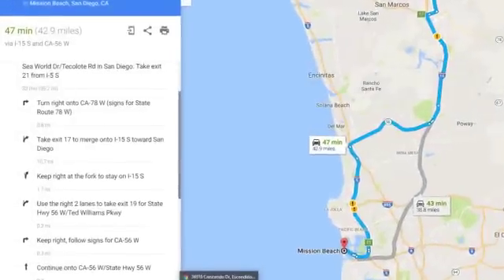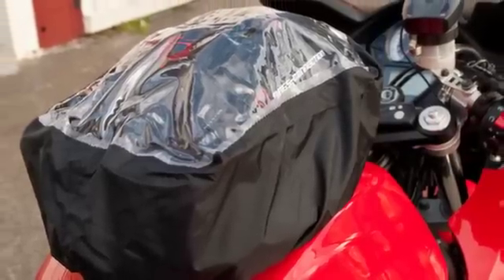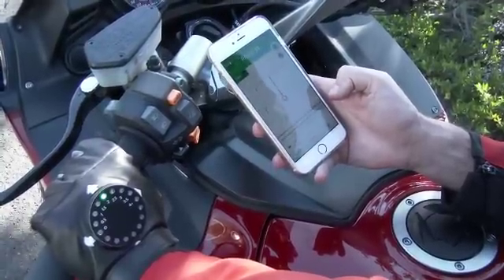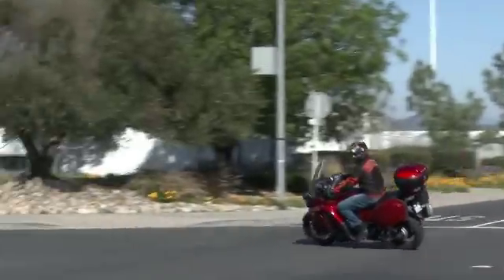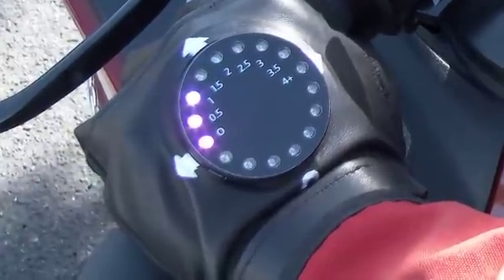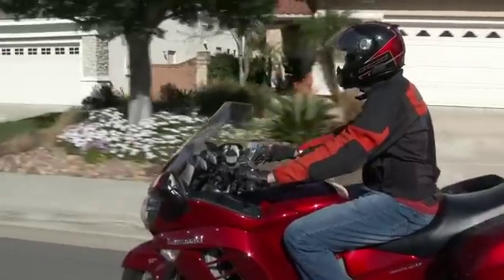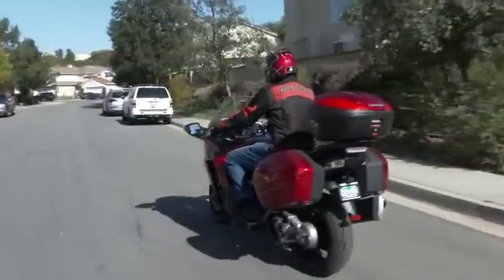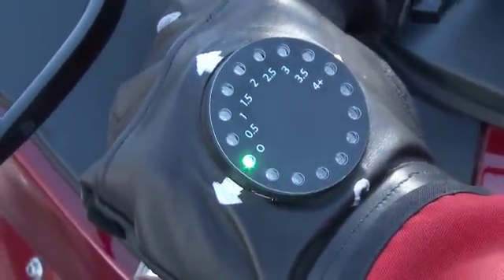Turnpoint Kickstarter Video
See our campaign on Kickstarter for the TurnPoint Smart Glove.

TurnPoint uses a Bluetooth LE device that is custom fitted to a purpose made motorcycle glove to display turns and distances from a GPS map app on your phone. This device uses super bright LEDs to notify you at the right time about distance to turns, when you are at turns and which direction to ride. This is a simple and intuitive way of seeing at a glance where to go without any modifications to your motorcycle. Having this battery powered device mounted on the back of a glove, you can see the LEDs without distracting you from watching the road. This glove has fingertip controls allowing the rider to interact with TurnPoint, while never removing your hands from the handlebars. By touching your thumb and index finger together, you can check the distance to the next turn and which direction to go. There is no need to look at the phone or fiddle with anything on the bike, keeping you safer.